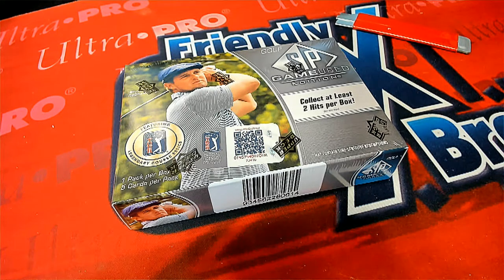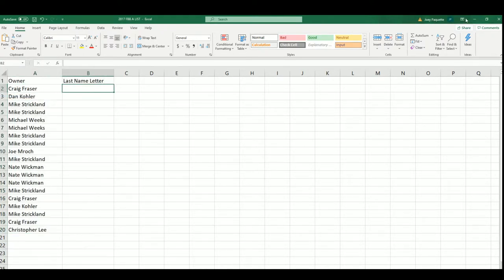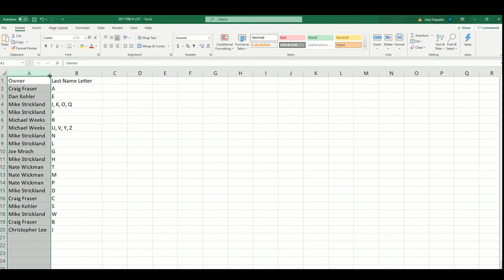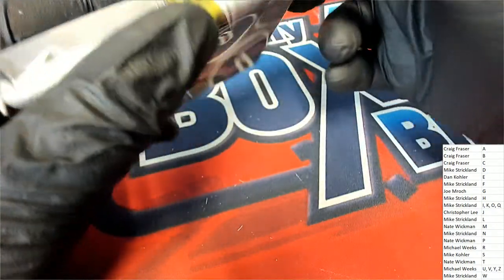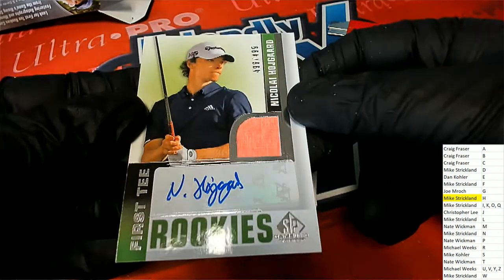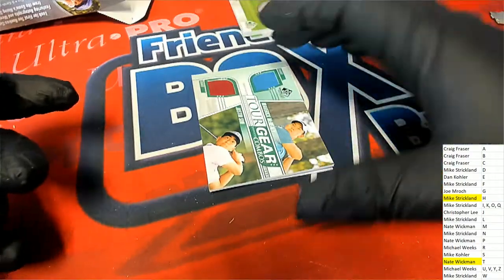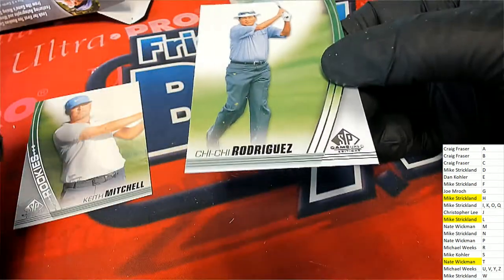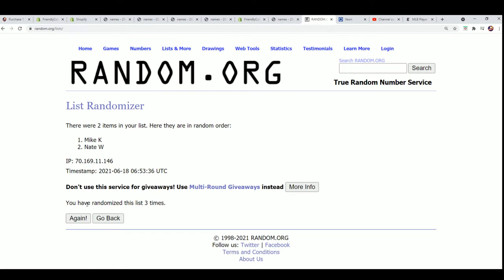2021 Upper Deck SP Game Used Golf Hobby ID SPGUGOLF101